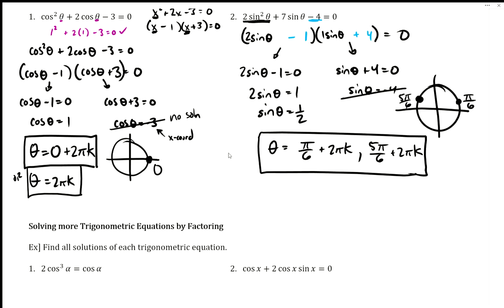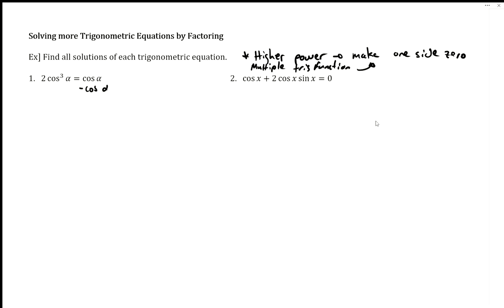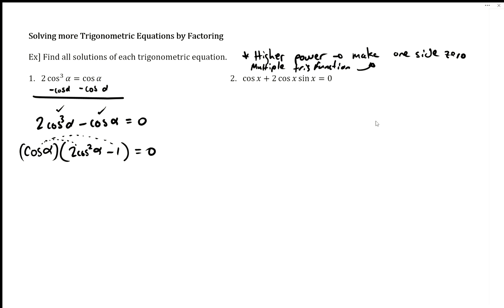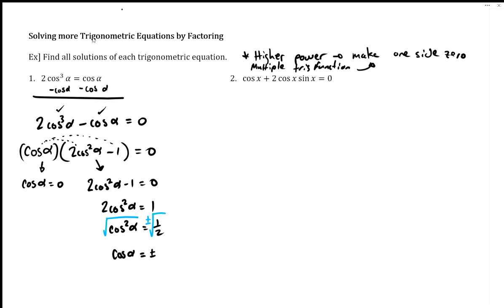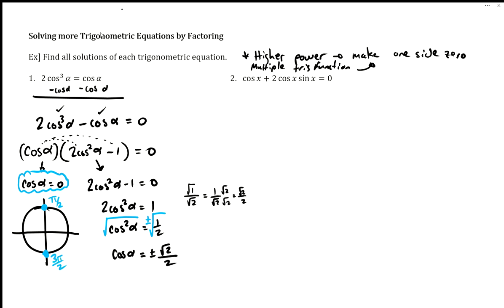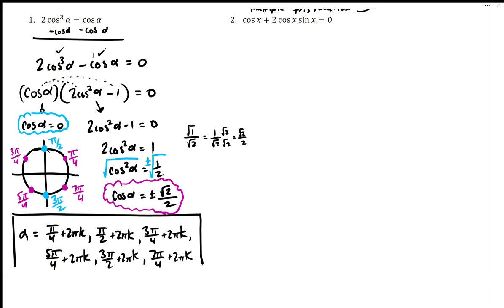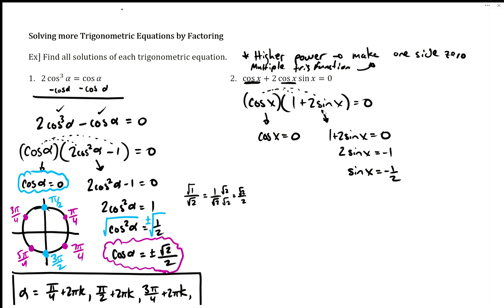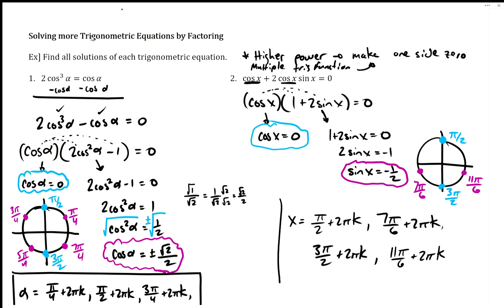Solving Trig Equations by Factoring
In this video we use factoring to solve trigonometric equations that have multiple trigonometric functions.